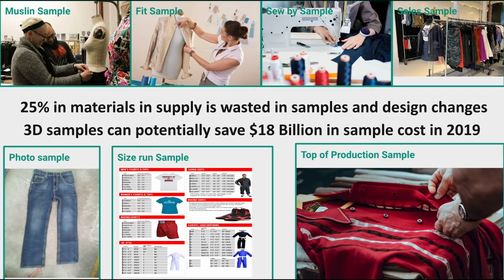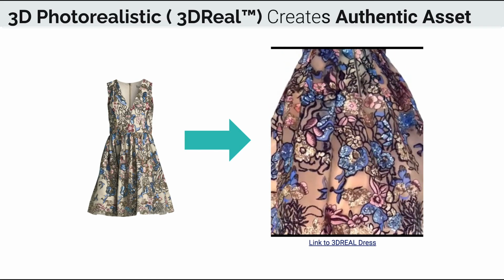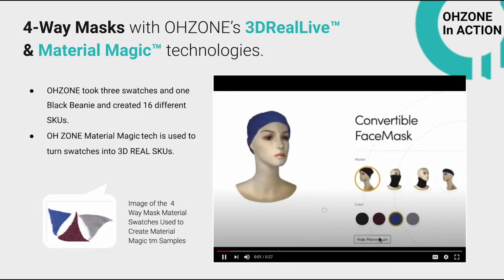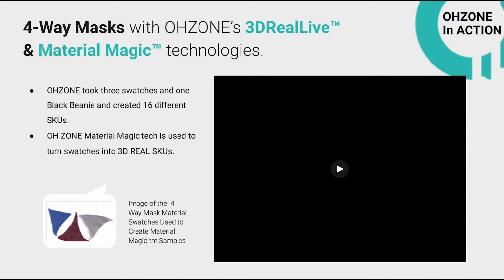Ohzone Saves the Planet GTC 2020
The OHZONE Inc brings gorgeous 3DREAL™ garments to life while lowering the barrier of entry for fashion brands aiming to create a genuine interactive customer experience in a self-contained virtual environment. The OHZONE Inc.’s patented technology provides high-fidelity, exquisitely-detailed 3DREAL™ models from real garments in zoomable, rotatable images for 3D e-commerce, VR/AR, and marketing. The company provides a turnkey 3D digitization solution (creating, hosting, and housing) to help B2B and B2C brands build trust for their online presence and sales.